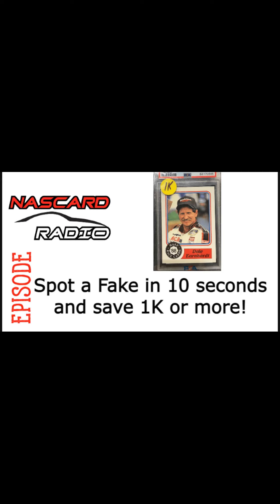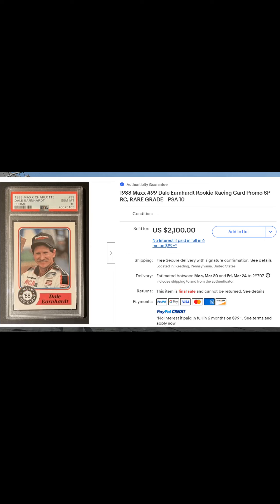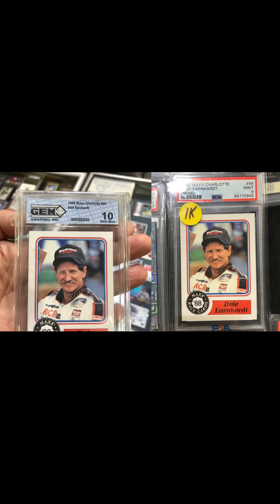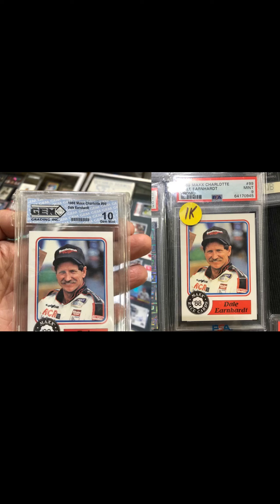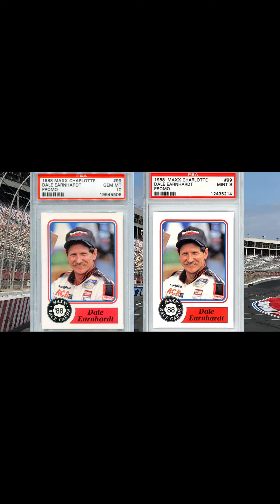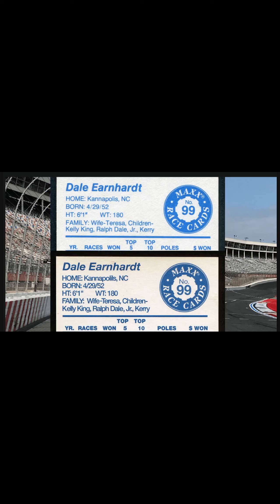How to spot a fake 1988 Maxx Dale Earnhardt in 10 seconds and save 1K or more!